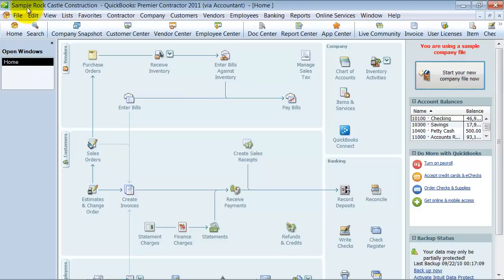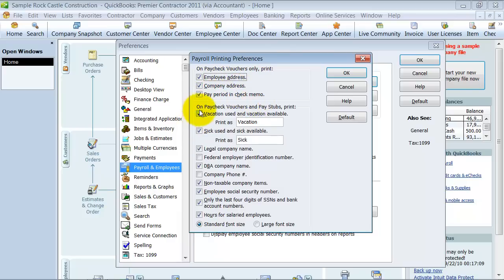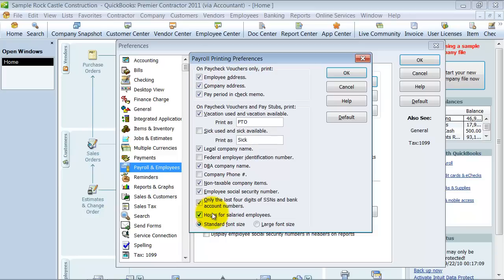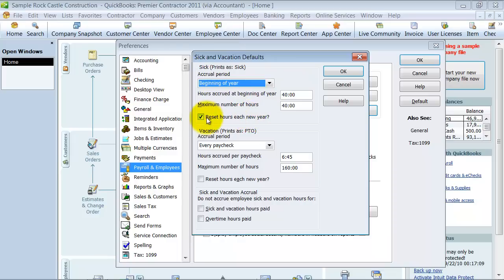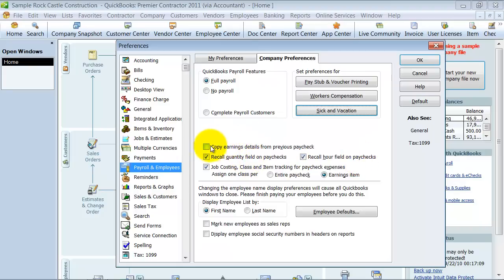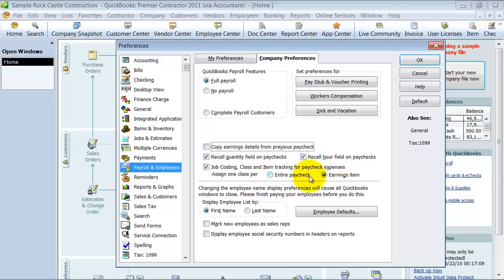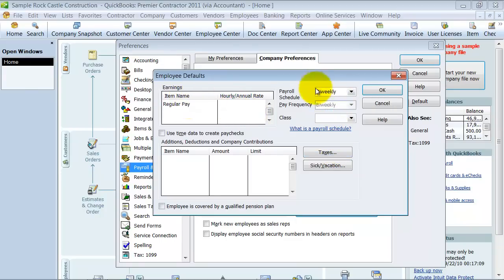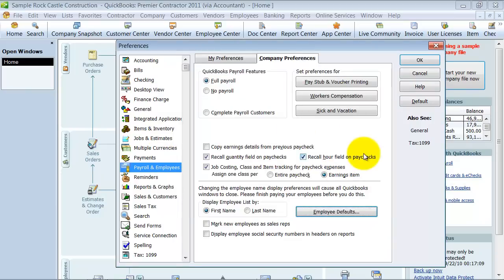QuickBooks Training - Payroll Preferences - Enhanced Payroll - Assisted Payroll - Job Costing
Do I have to be in Single-User Mode in QuickBooks to set up a Payroll Item? It depends on how you go about it. This QuickBooks Training video shows you a short cut to setting up a Payroll Item while in Multiuser mode. In addition, you'll see a Payroll Item set up from start-to-finish.

QuickBooks Business Process
We will analyze your current business and financial system processes – what is done in QuickBooks and other systems and design a workflow.
QuickBooks Consulting
Our QuickBooks ProAdvisors can help with every aspect of QuickBooks, including system design, inventory cleanup, business process, workflow and more.

QuickBooks Training
We offer remote or in person instructor-led QuickBooks training with flexible curriculum created specifically for you and your unique business.

QuickBooks Bookkeeping
Take your bookkeeping further with Fourlane’s advanced knowledge and experience implementing QuickBooks within thousands of businesses across several industries.

00:00 Tutorial Markers
00:10 QuickBooks Company Preferences
00:43 Pay Stub and Voucher Printing
02:06 Workers Compensation
02:31 Sick and Vacation Setup
03:25 Other Company Preferences
04:59 Employee Defaults